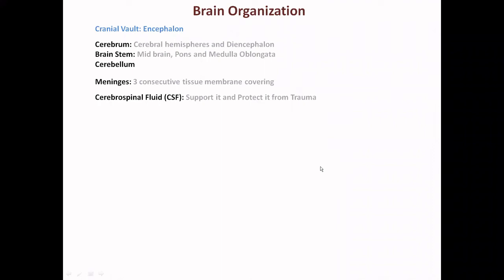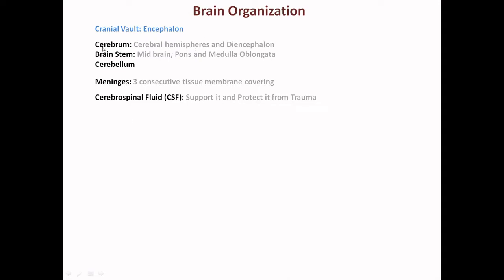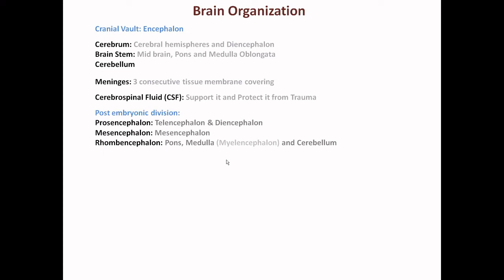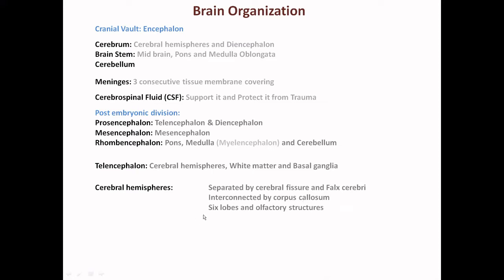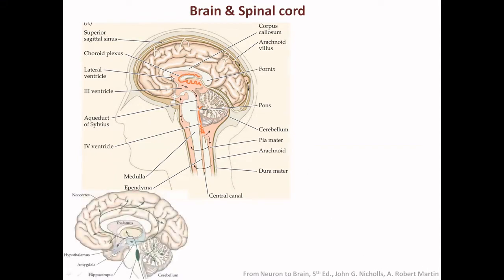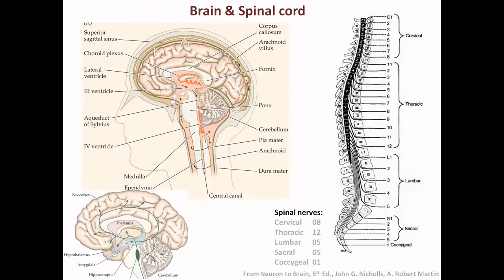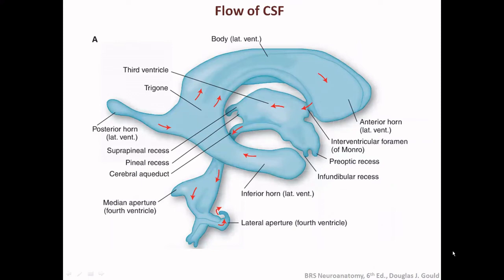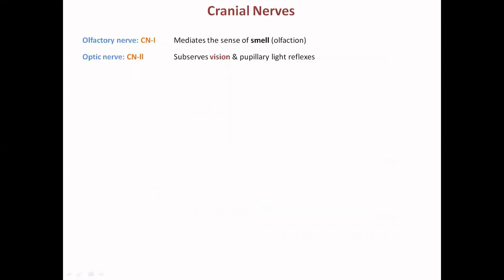2-Nervous System Basics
Basal Ganglia: Sub cortical nuclei of Telencephalon
Caudate nucleus,
Globus Pallidus,
Amygdaloid nuclear complex;
Forman of Monro;
White matter: Corpus callosum,
Rostrum, Genu, Body,
Cerebral aqueduct;
Tentorium cerebelli;
Choroid plexus;
CSF Circulation;
Cranial Nerves;
Sympathetic Division,
Thoracolumbar/adrenergic system;
chromaffin cells;
Parasympathetic Division
Craniosacral/cholinergic system